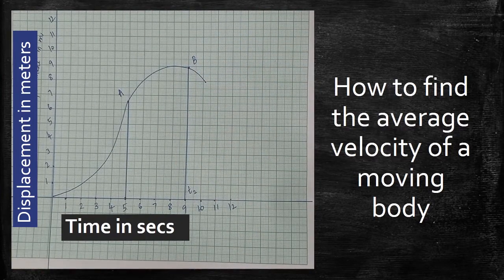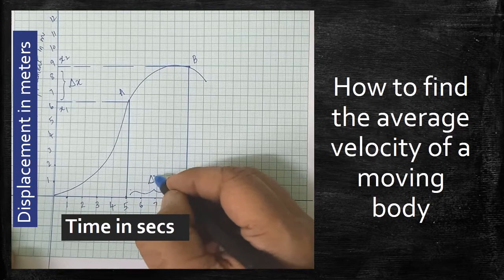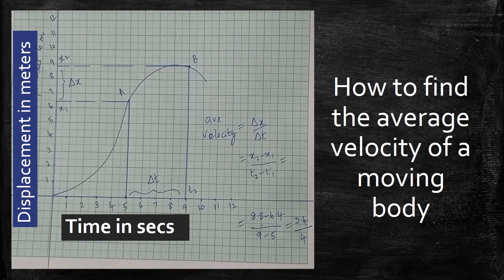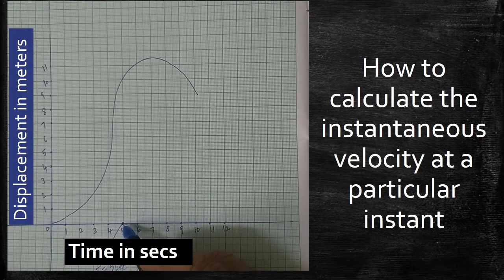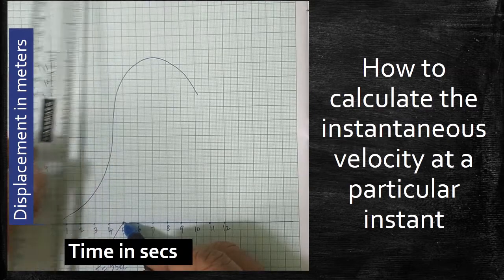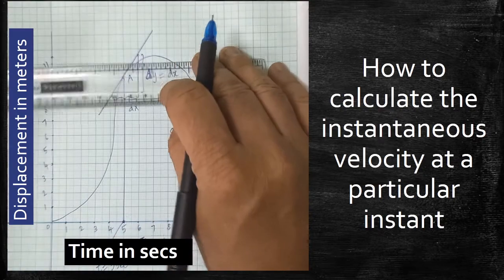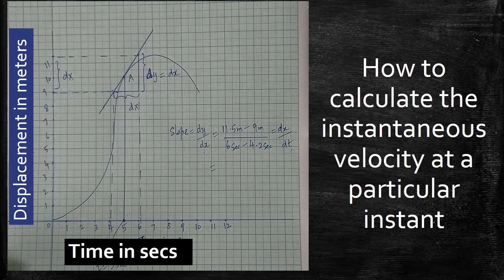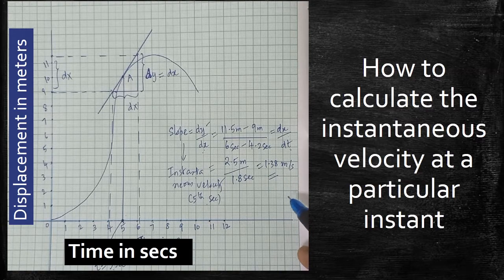HOW TO CALCULATE AVERAGE VELOCITY AND INSTANTANEOUS VELOCITY USING POSITION -TIME GRAPH